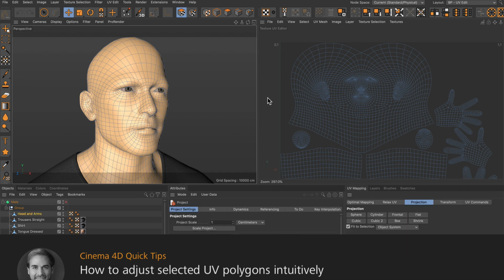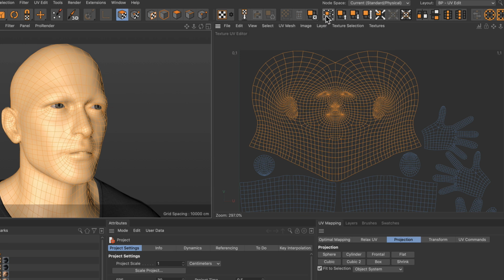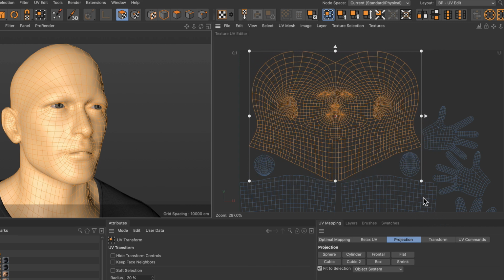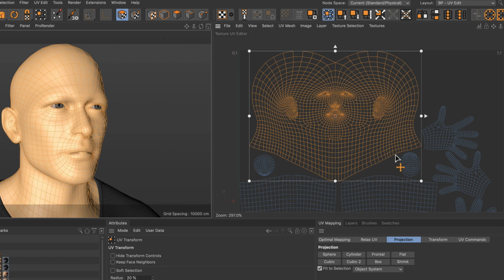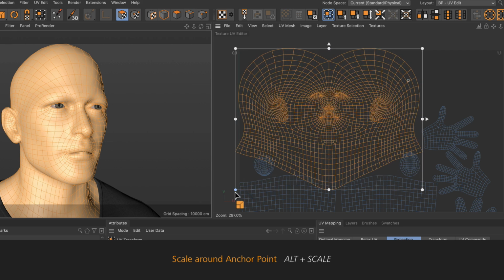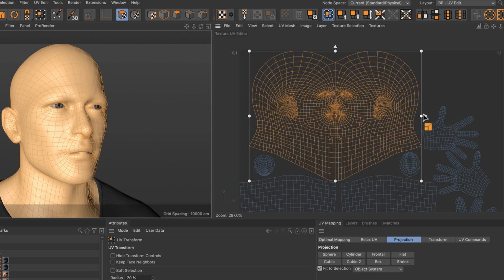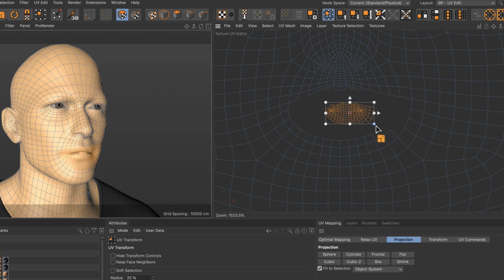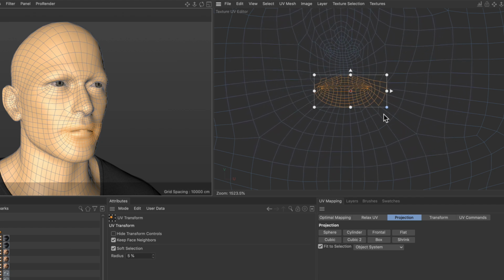Tip - 267: The new UV Transform tool in Cinema 4D R21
In this Quick Tip, Jonas Pilz shows you how to use the new UV Transform tool in Cinema 4D Release 21. Besides that, you will learn a few useful shortcuts that will help you speed up the workflow.

Recorded in Cinema 4D Release 21.